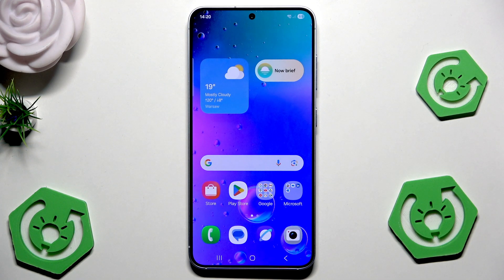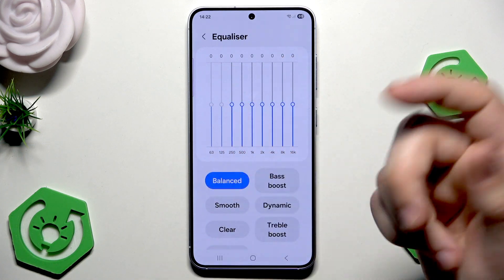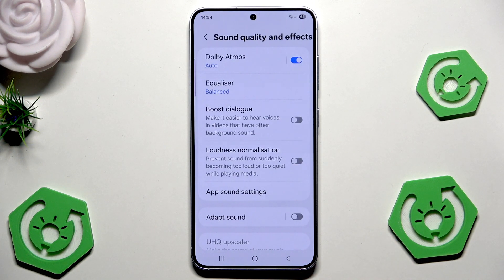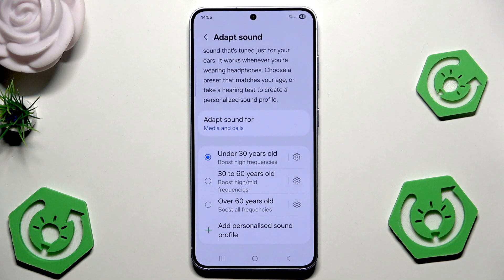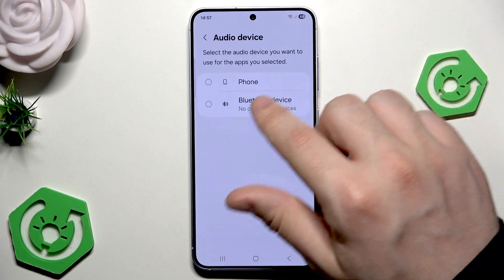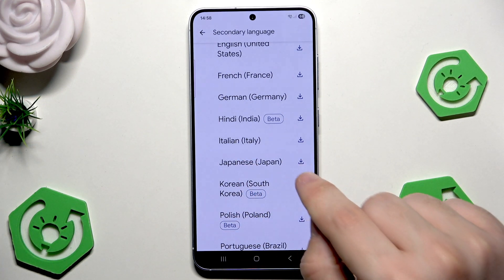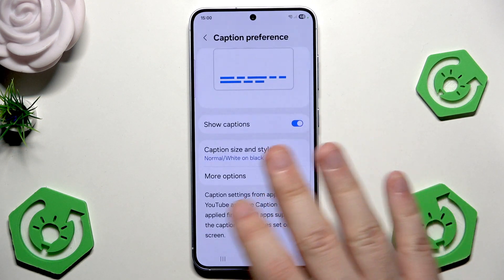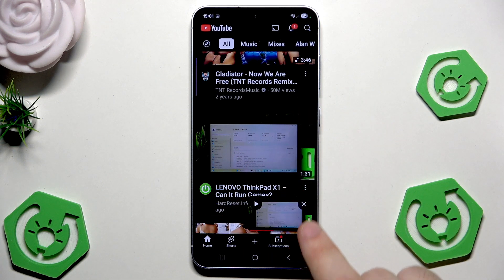SAMSUNG Galaxy S25 – Hidden Sound Settings and Audio Features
Discover all the hidden sound settings and advanced audio features on the SAMSUNG Galaxy S25. In this video, we explore the full range of sound customization options, including Dolby Atmos modes, equalizer presets, dialog boost, loudness normalization, Adapt Sound, separate app sound, and accessibility features like Live Transcribe and Live Caption. Learn how to optimize your audio experience for music, movies, calls, and more. Whether you want richer sound, clearer voices, or personalized hearing profiles, this guide will help you get the most out of your Galaxy S25's sound settings. Perfect for anyone looking to enhance their listening experience or find features they didn't know existed on their Samsung device.

How to enable Dolby Atmos on SAMSUNG Galaxy S25?
How to use Adapt Sound on SAMSUNG Galaxy S25 for better audio?
Where are the hidden sound settings on SAMSUNG Galaxy S25?

0:00 Introduction and opening sound settings
0:18 Accessing Sounds and Vibration
0:25 Dolby Atmos modes explained
1:19 Using the Equalizer and sound presets
2:52 Dialog boost and loudness normalization
3:41 Adapt Sound and personal audio profiles
5:20 Separate app sound setup
6:19 Accessibility: Live Transcribe and Live Caption
8:00 Customizing caption preferences
9:03 Live demonstration of Live Caption
10:09 Conclusion